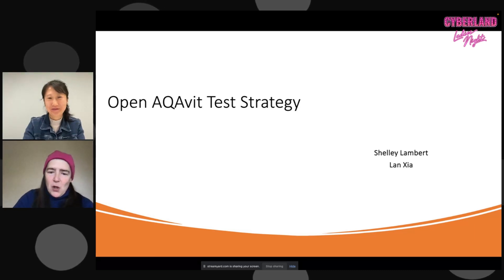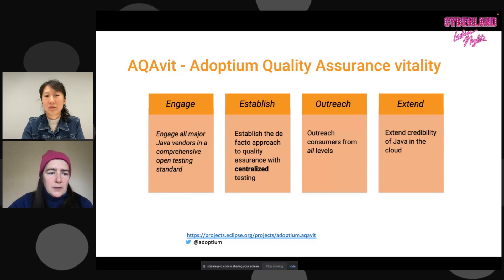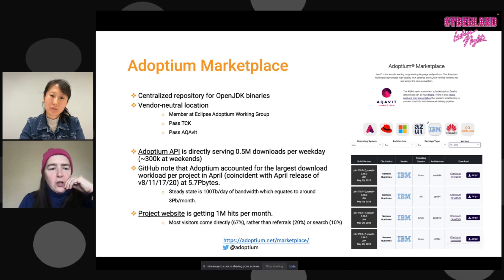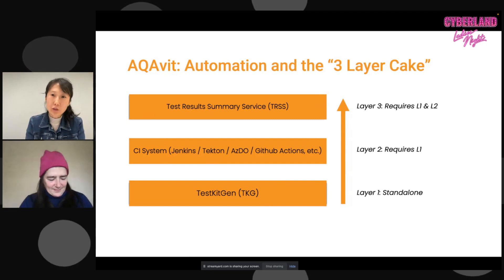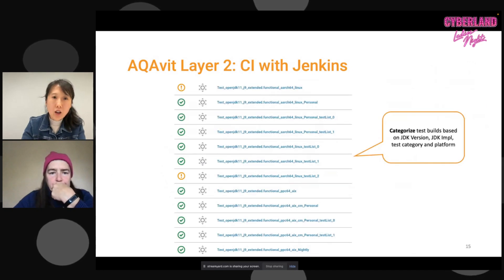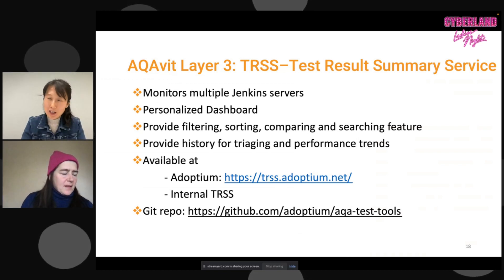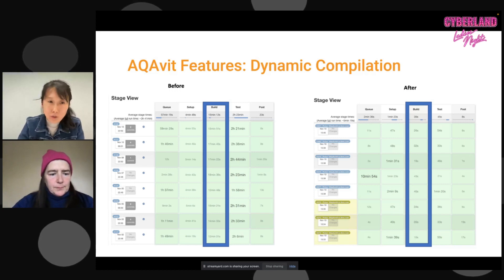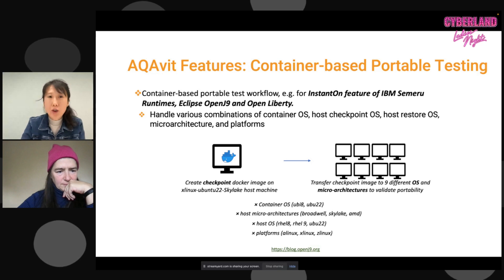Shelley Lambert, Lan Xia: Open AQAvit Test Strategy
Open AQAvit Test Strategy for OpenJDK binaries are based on open, transparent, robust, and adaptable test suites. We are establishing AQA as the comprehensive open quality standard for OpenJDK verification. AQAvit verification demonstrates that the product is a high-quality offering, ready for enterprise usage, and production quality inclusion criteria. It is one of the three requirements for listing at the Adoptium Marketplace. In this presentation, we take a deep dive into the Open AQAvit Test Strategy: How do we use Eclipse AQAvit tests (that are made available to the public at no charge) to deliver business value to major Java distributors, such as IBM, Red Hat, Microsoft, Alibaba, and more? How can we complete 87 million+ tests in a timely fashion with limited machine resources at Eclipse Adoptium and Eclipse OpenJ9 open-source projects. We will talk about our approaches of using smart parallelization, handling copious amounts of verification data, leveraging visualization techniques, implementing Github Actions/workflow, enabling VM cloud, Machine Learning project, and other improvements.